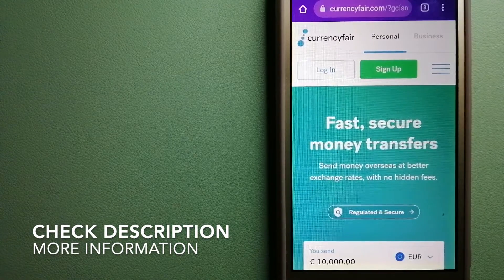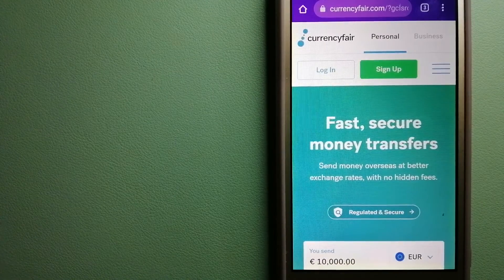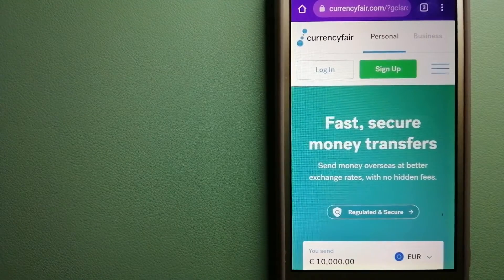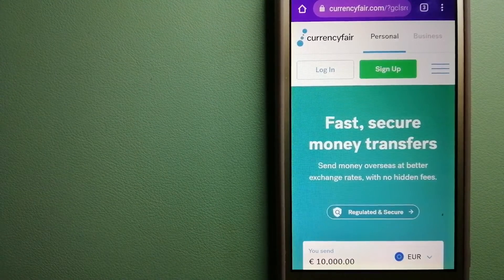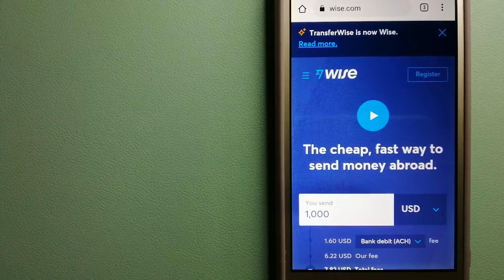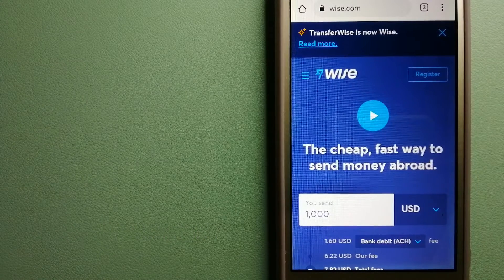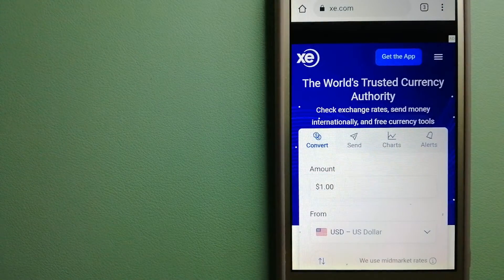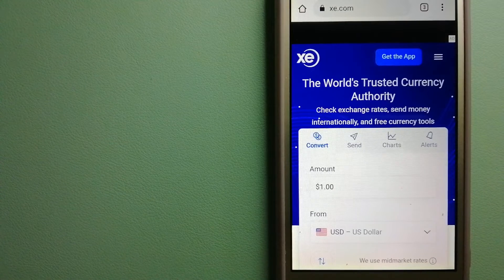🔴 How To Transfer Money Overseas From Mexico to Montenegro🔴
Montenegro (/ˌmɒntɪˈniːɡroʊ, -ˈneɪɡroʊ, -ˈnɛɡroʊ/ (audio speaker iconlisten);[8] Montenegrin: Crna Gora,[a] Црна Гора,[b] lit. 'Black Mountain', pronounced [tsr̩̂ːnaː ɡǒra]; Albanian: Mali i Zi)[9][10] is a country in Southeastern Europe.[11] It is located on the Adriatic Sea and is a part of the Balkans, sharing borders with Serbia to the northeast, Bosnia and Herzegovina to the north and west, Kosovo[c] to the east, Albania to the southeast, the Adriatic Sea and Croatia to the southwest, and a maritime boundary with Italy.[12] Podgorica, the capital and largest city, covers 10.4% of Montenegro's territory of 13,812 square kilometres (5,333 sq mi), and is home to roughly 30% of its total population of 621,000.[13]